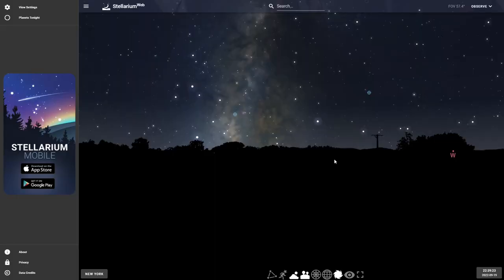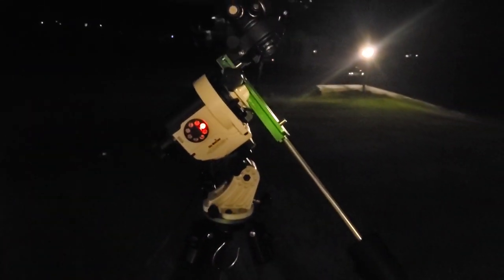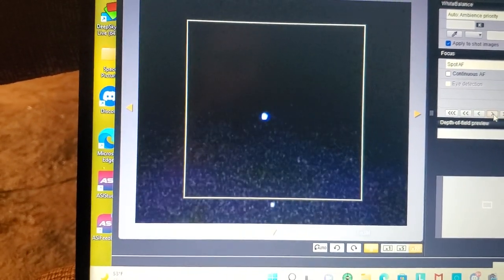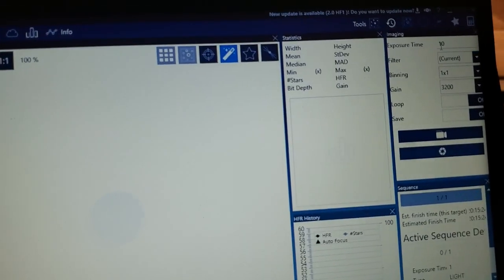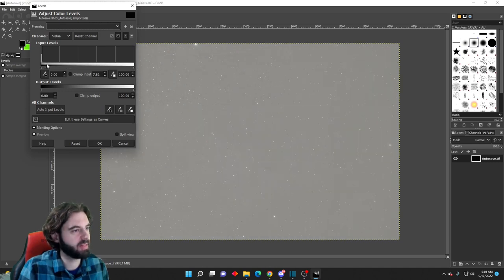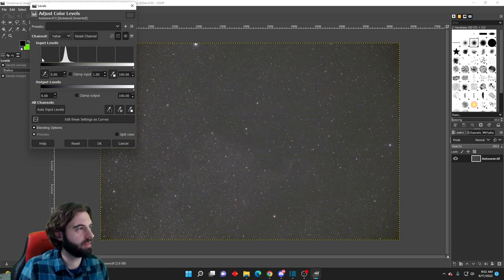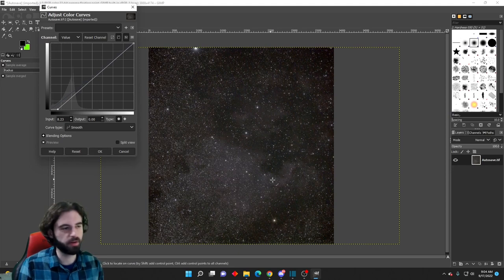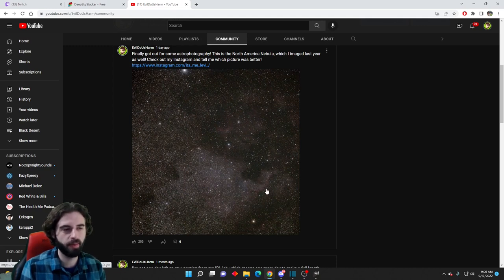[Astrophotography] How I Took a Picture of The North America Nebula in the Milky Way Galaxy!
My setup for a quick picture of the North America Nebula. Only just over an hour of images for this one!